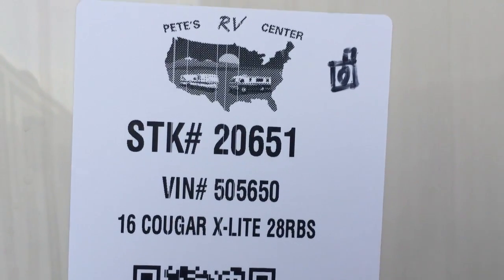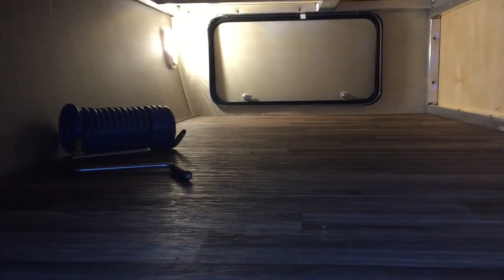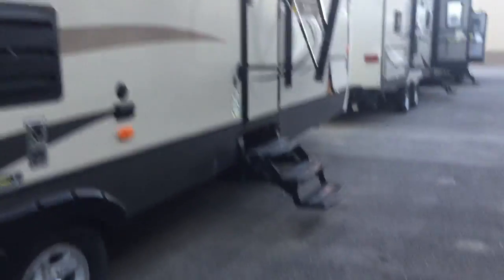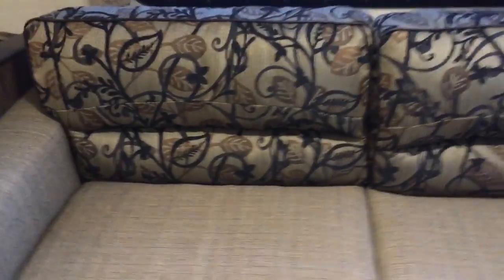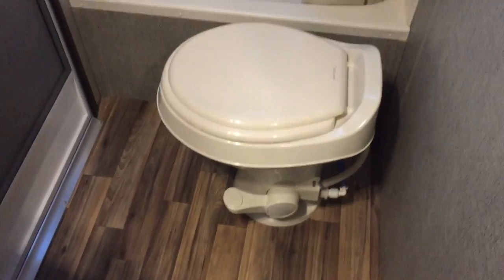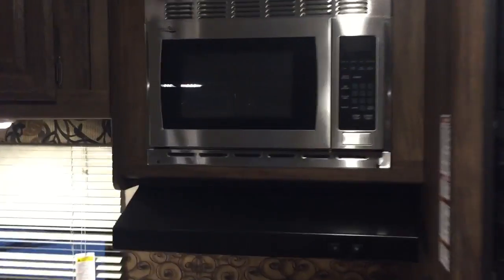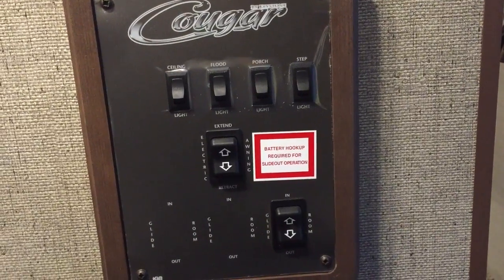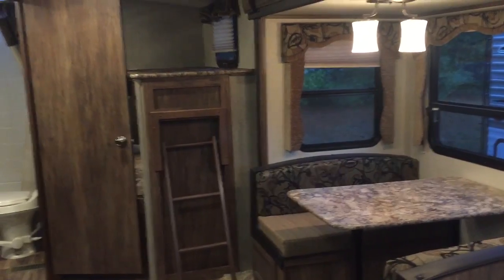2016 Cougar X Lite 28RBS - Travel Trailer (~6115lbs)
The 2016 Cougar X-Lite is a great family camper!, Being apart of the Keystone's newest Cougar line for 2016 you can expect only the best from this 2016 Cougar X-Lite 28RBS.

The floorplan of this 2016 Cougar X-Lite 28RBS features a front bedroom with an upgraded King Bed, two oversized bunk beds, a combination dinette sleeper, and a tri-fold sleeper sofa allowing you to sleep up to 8 people comfortably.

Notable Exterior Features:
*Molded Front Cap
*Multiple Large Storage Access
*Powered Awning and LED light strip
*Enclosed Underbelly

Notable Interior Features:
*King Size Bed
*Large Double over Double Bunks
*Upgraded 15K BTU A/C

This camper is perfect for any family looking to get out and make some great memories. It has all the sleeping space for the family and guests, as well as all the storage space to go for a long weekend.

My job here is to assist you with anything you might need.

Happy Camping!